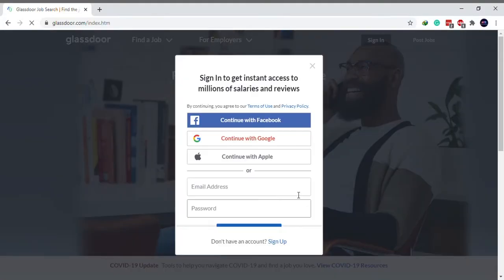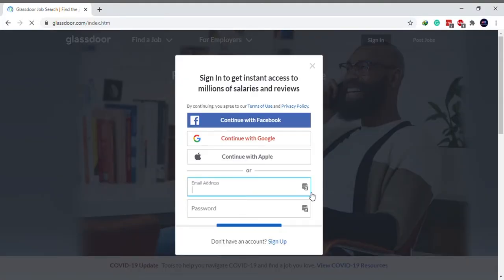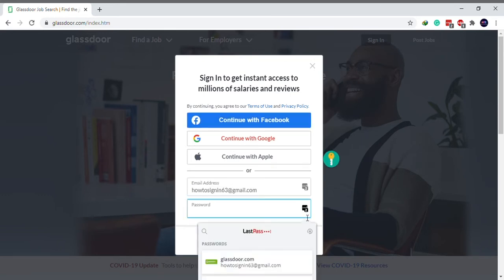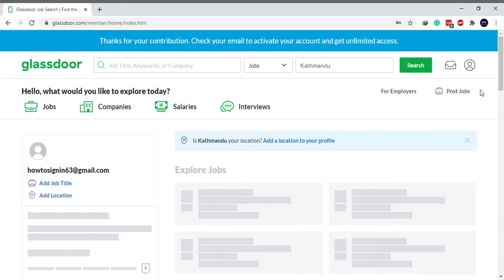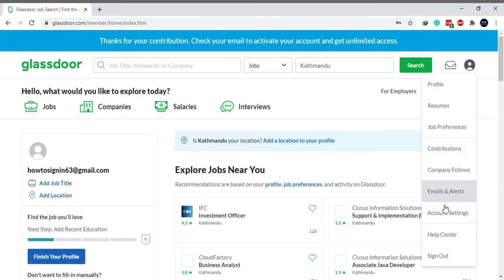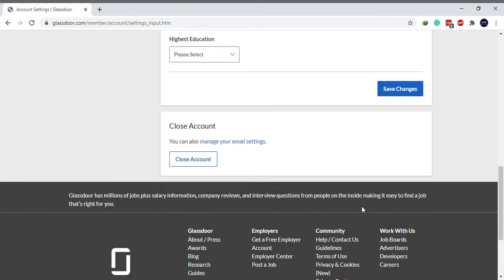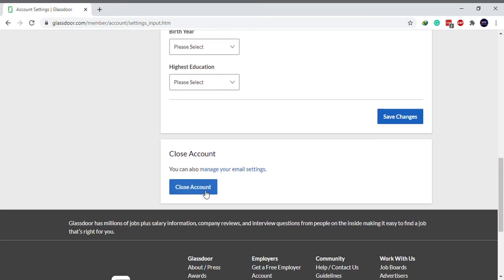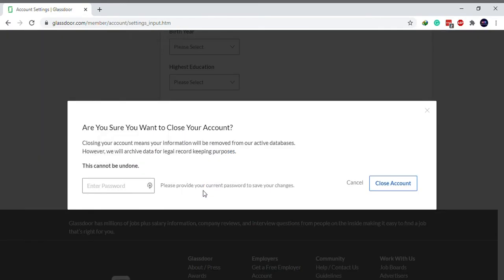How to Delete Glassdoor Account Permanently?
Glassdoor is a great place for job seekers with every growing company reviews and latest job listings. However, if you didn't find Glassdoor worth your time, you might want to delete your account. Deleting your account will remove all your data from the site, and you won't have full access to interviews, reviews, and salaries. Here's how to delete your Glassdoor account.

Important: Deleting a Glassdoor account is permanent.

How to delete my Glassdoor account?

1. and log in to your account.
2. Click on your profile at the top right corner of the page.
3. Choose Account Settings from the dropdown menu.
4. Scroll down and click on the Close Account button.
5. Type in your password and click Close Account to confirm.

By following these easy steps, you can delete your Glassdoor account permanently.